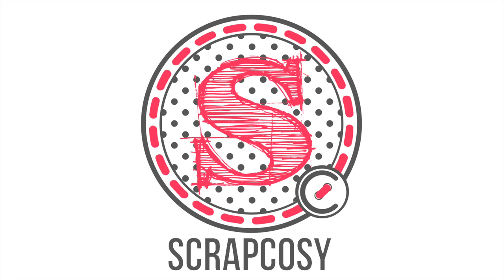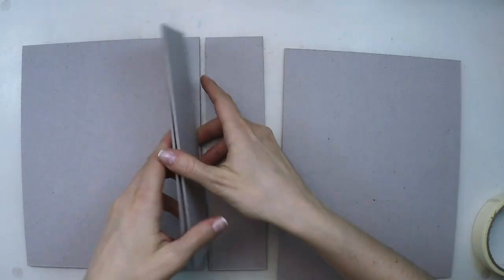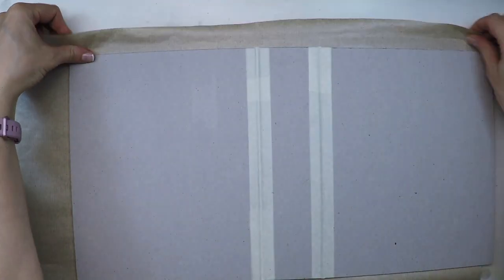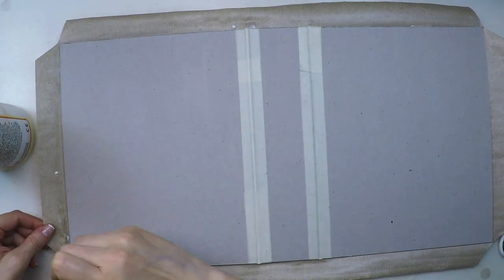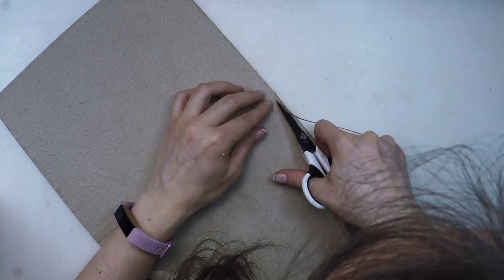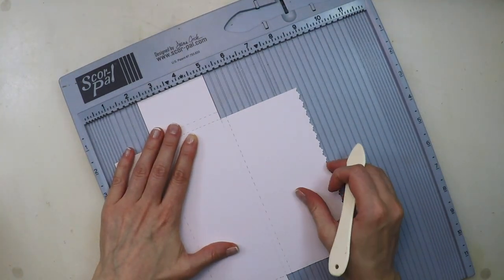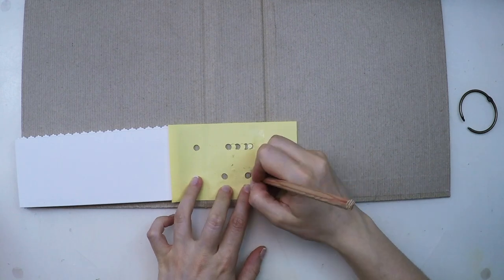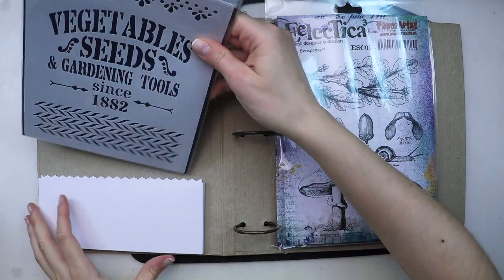Binder Base - How to create it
- Greyboard / Chipboard (in the video I say grey cardstock, but I actually mean this thicker material) (*):
amazon US
amazon UK

- Punch tool: Artemio Eyelet Setter (*):
amazon US
amazon UK

- Alternative punch: get a leather punch hole like this one. Holes can be done using a hammer on your chipboard/greyboard but remember to always put something (wood or very thick cardboard) to protect your surface when you make the holes):
Amazon UK
Amazon US

- Modpodge Matte (*):
amazon US
amazon UK

- ScorePal (*)
amazon US
amazon UK

- Masking tape, for example (*):
amazon US
amazon UK

- kraft paper, for example (*):
amazon US
amazon UK

- binder rings (*):
     amazon US -

     amazon UK - Couldn't find it